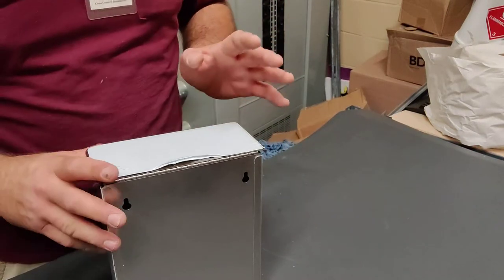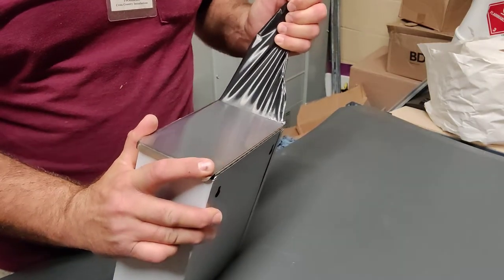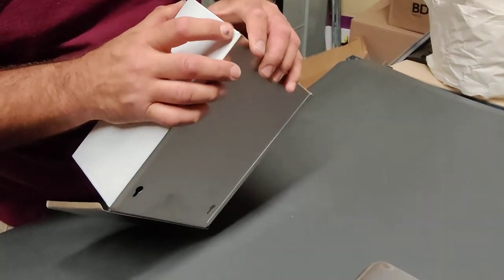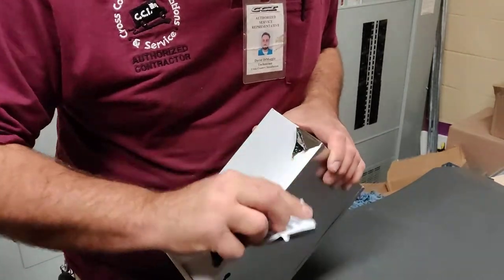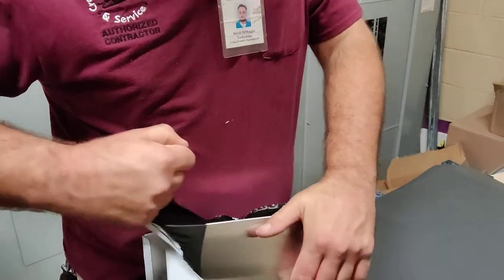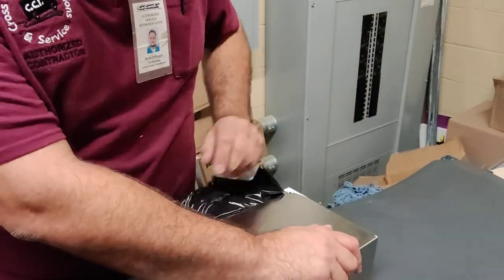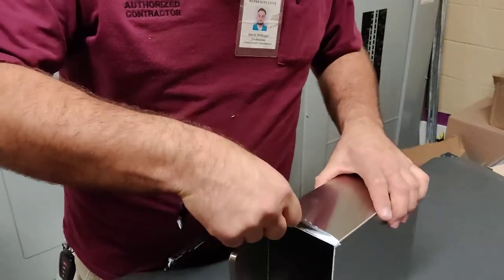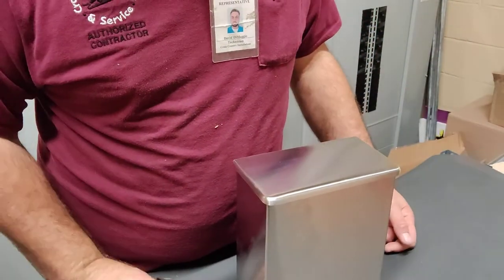Quick & easy way to remove protective wrap film on stainless steel How to get it off (quick removal)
Another quick trick to help make work go faster. Stop fumbling trying to get the protective wrap off stainless steel.